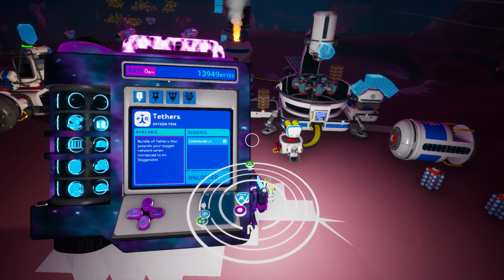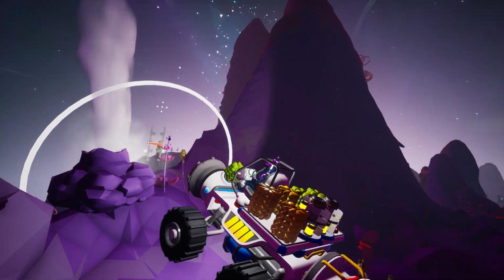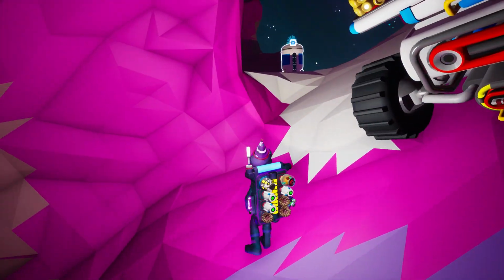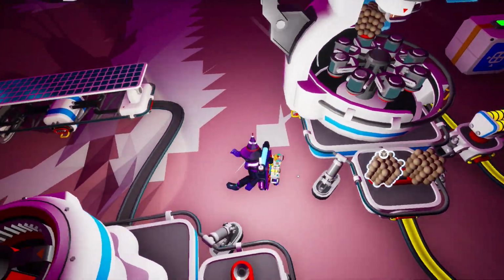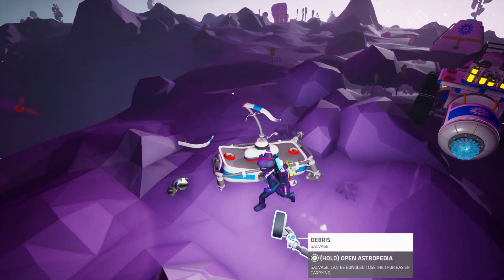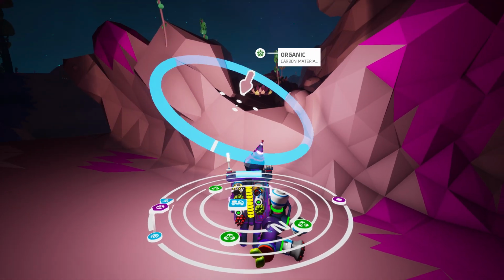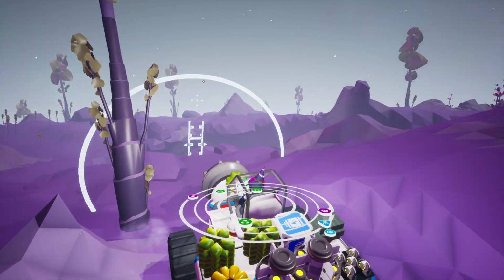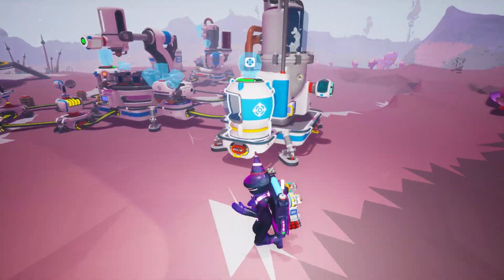ASTRONEER Ep9 Lithium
Inspired by Josiwe, Makbot1, Gumstitch, Lukeness Gaming and others, I am publishing my own new play through of Astroneer. If nobody watches a single episode of my series I still had fun making it, and have learned more about Astroneer and about making videos for YouTube.

In this space sandbox adventure, players can work solo or together to build custom bases above or below ground, and create vehicles to explore a vast solar system.